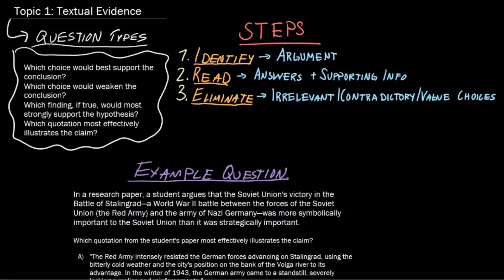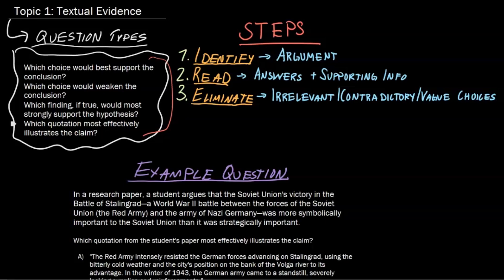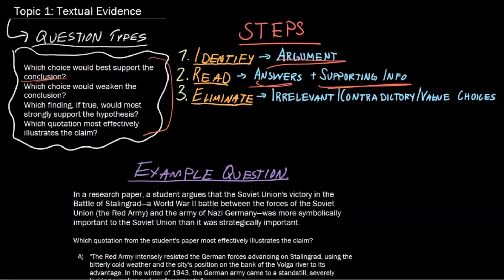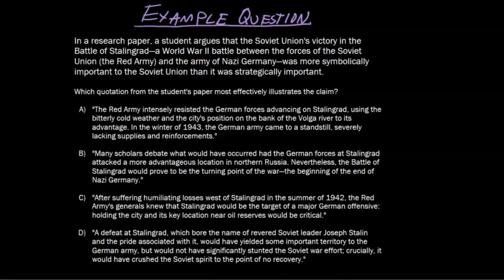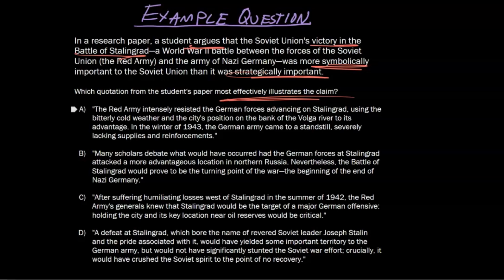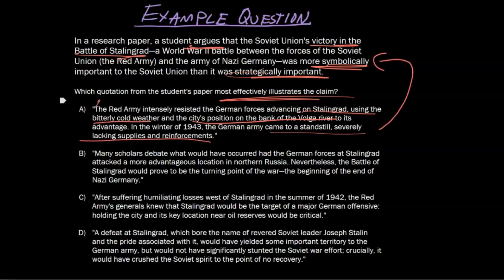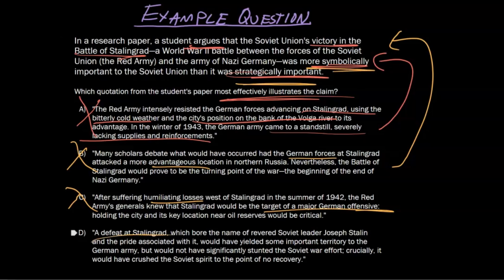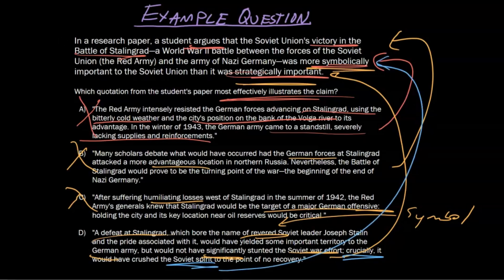November SAT Reading & Writing Crash Course - Textual Evidence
______________________________________________________________________________________________________________________________________________________________________________________________________ 2025 SAT Reading & Writing Crash Course - Textual Evidence

This comprehensive guide gives a 3 step strategy for Textual Evidence questions that the College Board can test on the SAT. Practice problems are included.

In this multi-video course, John reviews all the content for the Digital SAT English, including: Command of Evidence -- Textual;
Command of Evidence -- Quantitative; Central Ideas and Details; Inferences; Words in Context; Text Structure and Purpose; Cross-Text Connections; Transitions; Rhetorical Synthesis; Form, Structure, and Sense; Boundaries.

Knowing how to apply problem-solving skills as demonstrated in this video will help you on any SAT test you take: August SAT English, September SAT English, October SAT English, November SAT English, December SAT English, March SAT English, May SAT English, or June SAT English!

It is important to know some of the most important tips, tricks, and strategies for the new Digital SAT English section.